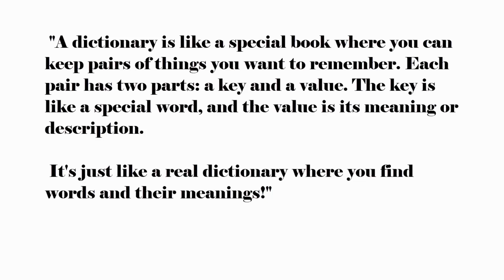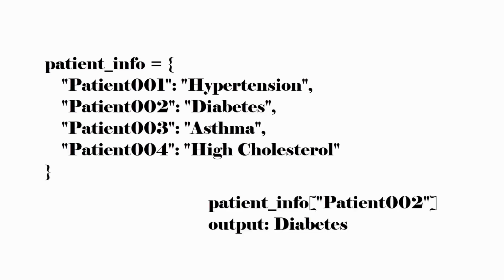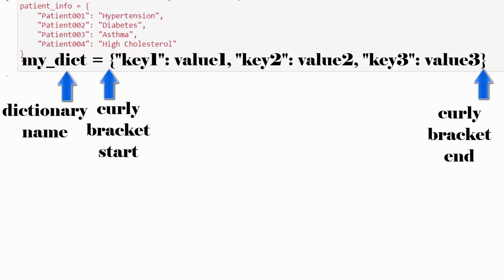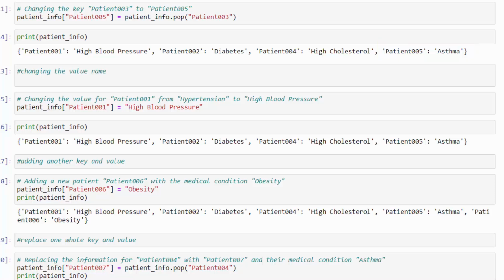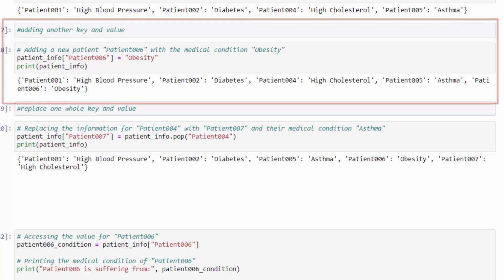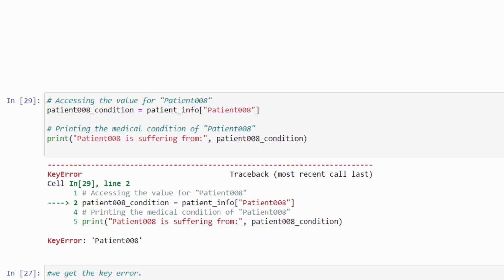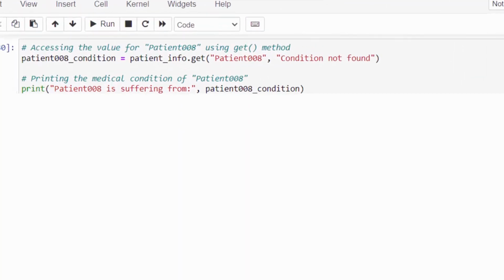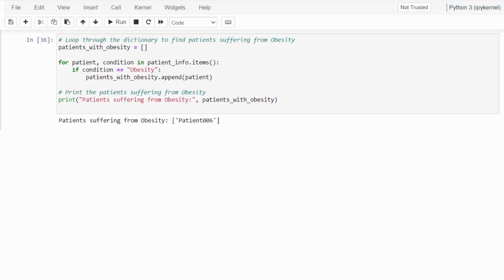Dictionary I Data Structure in Python with Example | Python Tutorial for Beginners and Data Analysts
Dictionary in Python Data Structure with Example | Python Tutorial for Beginners and Data Analysts
 Welcome to another exciting Python tutorial, where we dive deep into the dictionary data structure in Python. If you’re a Python beginner or a data analyst looking to improve your skills, this video will guide you through all things Python dictionaries. Whether you're analyzing complex datasets in Python for healthcare data analysis or tackling general data problems, mastering dictionaries will take your Python skills to the next level!
In this Python full tutorial, we’ll cover:
• What is a Dictionary in Python: A dictionary in Python is a collection of key-value pairs, where each key maps to a value. It’s one of the most powerful data structures in Python for data analysts because it allows you to store and retrieve data efficiently, just like looking up a word and its meaning in a real-world dictionary.
• Creating and Accessing Dictionaries: Learn how to create dictionaries, access values using keys, and perform common operations like adding, updating, and deleting key-value pairs.
• Dictionary Example: We’ll show you practical examples, like using dictionaries to organize patient data, storing healthcare records with unique identifiers, or mapping medical codes to their descriptions—perfect for those working in Python for healthcare data analysis.
• Common Operations: Discover how to check if keys exist, loop through dictionaries, and use useful methods like .get(), .keys(), and .values() to extract data.
By the end of this Python tutorial, you’ll have a solid understanding of dictionaries, how they work, and how to use them in your Python projects. We’ll demonstrate how dictionaries are a go-to tool for organizing and analyzing large datasets, especially in healthcare, where accurate key-value mappings are crucial.
Whether you're working on a data science project or analyzing healthcare data, dictionaries in Python will help you manage and manipulate your data with ease. This tutorial will give you the confidence to use them effectively in your data analysis tasks.